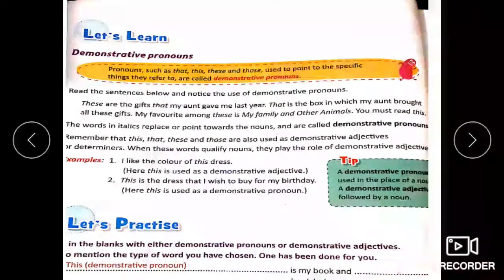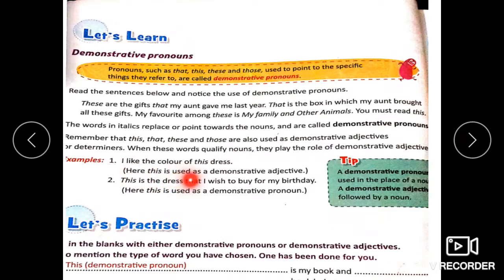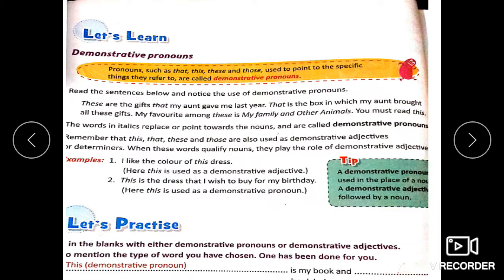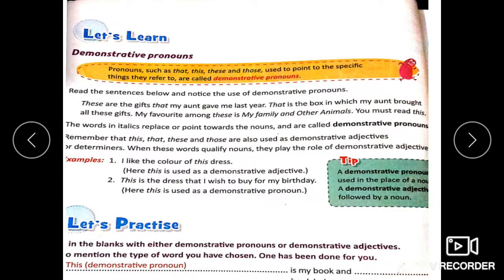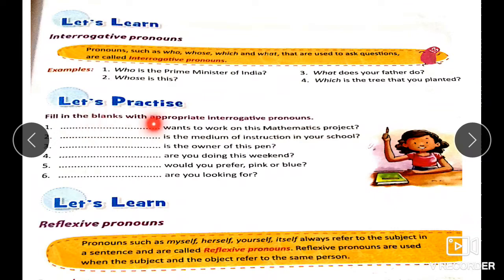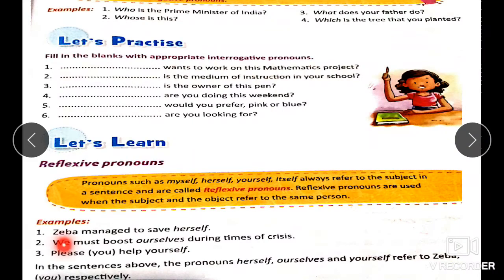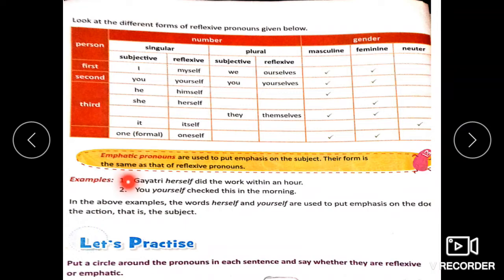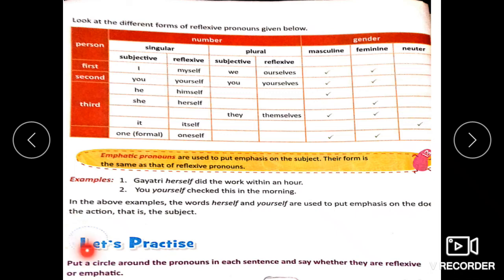Chapter-3 Pronouns contd.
By Tania Chowdhury Ghosh